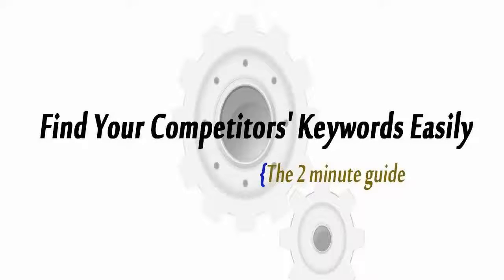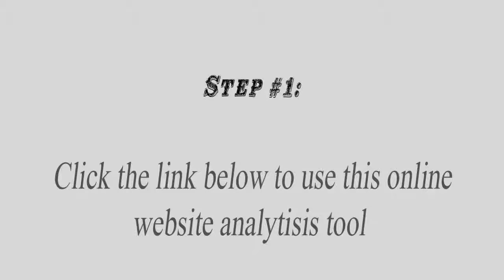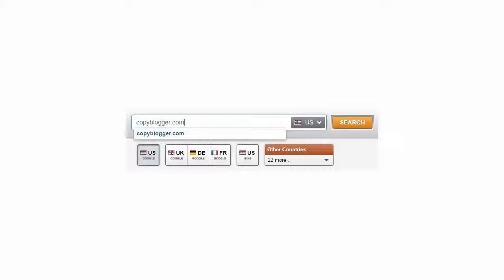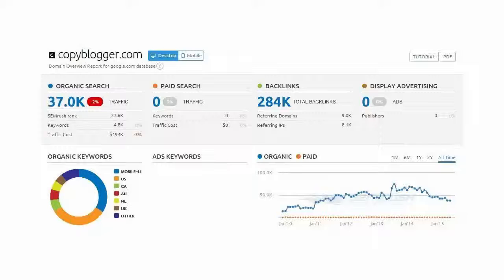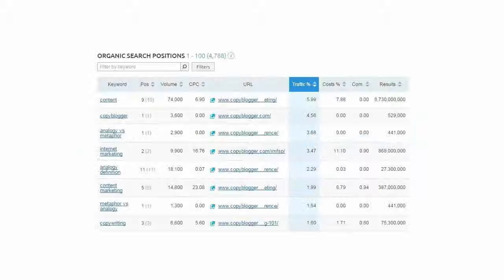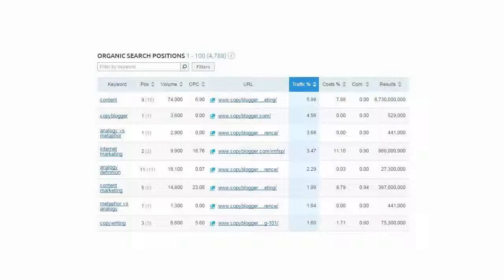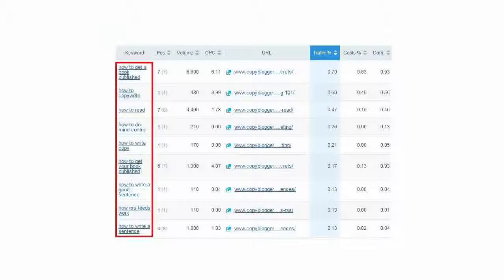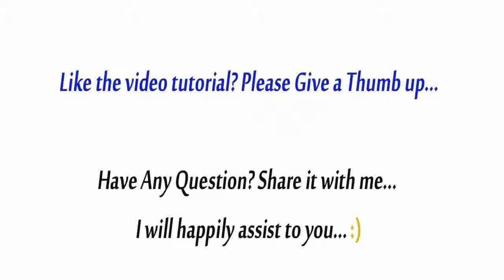Want to Know Keywords of ANY Competitor Website? ~ The Secret Way to do SEO Competitor Analysis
After getting indexing your web pages, search engines will rank your webpage for specific keywords/keyword phrases. But, how do you identify your competitors' keywords?

Luckily for you, in this short video tutorial I have explained every necessary step you need to follow to spy on competitors keywords and SEO analysis for difficulties.

The tool I used is SEMrush. It has both free and premium packages. I use SEMrush Pro. It gives me more data than a free SEMrush account. However, if you don't know too much about SEMrush, read my honest SEMrush review

Basically, SEMrush is a search engine marketing tool which provides various tools for PPC advertising and Search Engine Optimization.

There might have tons of occasions where you thought how do your competitor websites increase their search traffic in every month and increase their buyer's traffic dramatically.

The reason behind they gets much organic traffic is their keyword research strategies and techniques are reliable, durable and transparent.

They might invest hundreds of thousands of dollars only for other purposes. But, the reason behind a quality content which gets tons of traffic from search engines such as Google.com, yahoo.com, and Bing.com is their robust content marketing strategies.

If you want to find SEO keywords of your competitor websites content, so this video will show you how you can conduct an SEO keyword research campaign for 2 minutes.  Yes, this SEO trick works pretty well in 2015 too.

Don't worry about other stuff. Once you got familiar with SEM rush SEO tool, you can analyze any competitor web page, any YouTube video page and find the organic keywords that make them millionaires!

As this video explains How to Competitor Keyword Research for SEO, you don't need to read tons of other complex articles. But, if you want to learn more about competitor keyword analysis, here is a tutorial which will show you how to steal competitors website traffic properly

Increasing traffic to your website is smooth if you know how search engines work. I still use competitor keyword analysis to find my competitors SEO strategies and their golden keywords that drive buyers from search engines.

Happy blogging day!!!